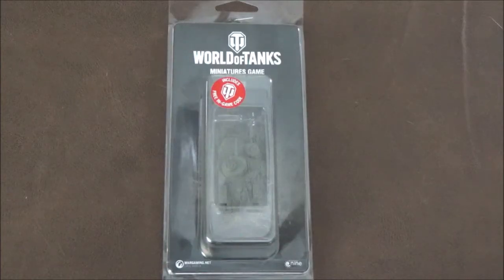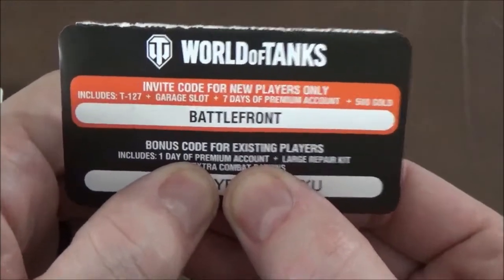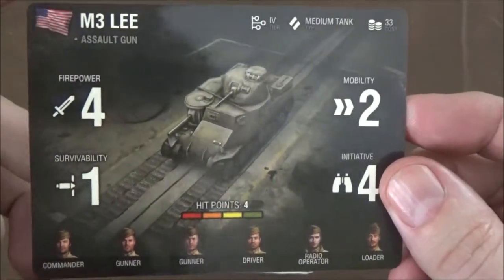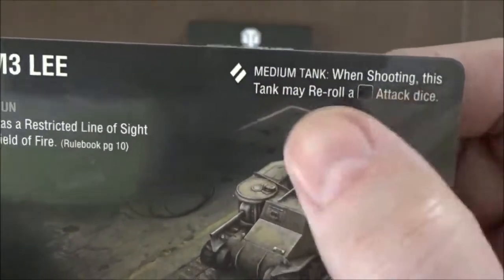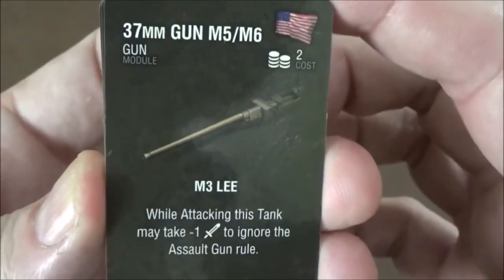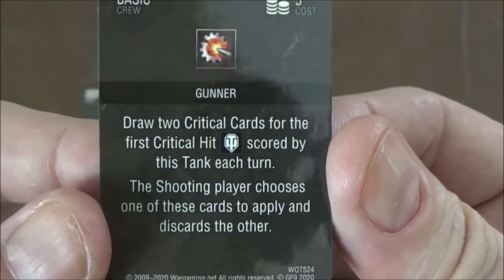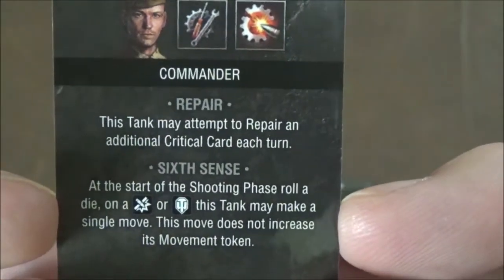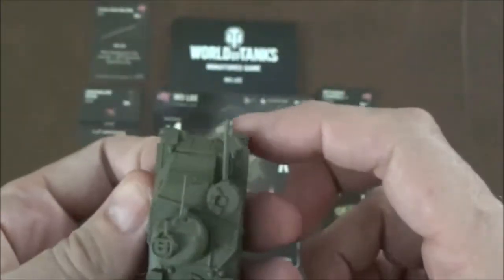World of Tanks Miniatures Game - Wave 1: American M3 Lee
The M3 Lee was a medium tank, used by both the U.S. and British forces (where it had the designation M3 Grant) and saw use in the battles of North Africa. It was quite unique in that it mounted a 75mm gun in the hull and a smaller 37mm gun in a small top turret above the superstructure.

The M3 Lee Expansion Pack gives players a tank with a very similar stat line to its successor, the M4A1 Sherman. It features with a good mix of Mobility, Initiative and Survivability, whilst the fixed main gun and lower Initiative results in a lower point cost making it a good choice for gamers on a budget.

The M3 Lee has quite a reputation amongst players of the online game. The fixed gun means that it plays more like a tank destroyer rather than a medium tank, whilst it’s large size and extra turret makes it difficult to hide. In the miniatures game players can treat the M3 Lee like an assault gun trying to hang back and get shots in where possible. Alternatively, players can choose to add the 37mm Gun M5/M6 which allows them to engage targets to the flank and rearm allowing the tank to mix it up a bit more. Of course, this gun isn’t as powerful hull mounted 75 mm Gun M3 so even with this module added it is still better to keep enemies in front of the tank.

Inside the M3 Lee Expansion Pack you will find a highly detailed, assembled, painted plastic M3 Lee miniature and tank card. Your tank can be further personalized to match your requirements using the five crew, module and upgrade cards included.

The M3 Lee is a unique Tank Destroyer in that it mounts a powerful gun in the hull, along with a second gun in a small turret.

Contains a 1:100 scale pre-painted Tank, 5 Crew, Module, and Upgrade Cards, and an Online Bonus Code.